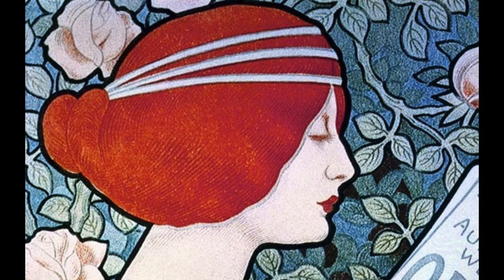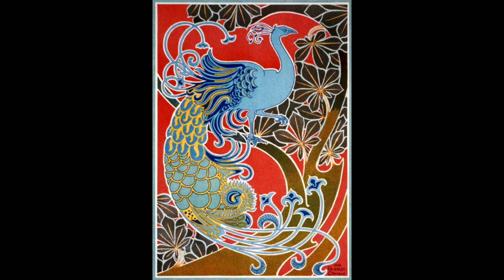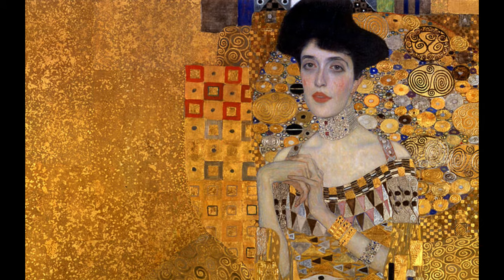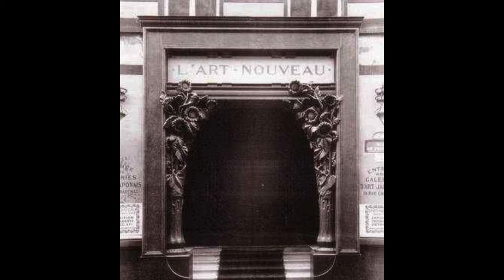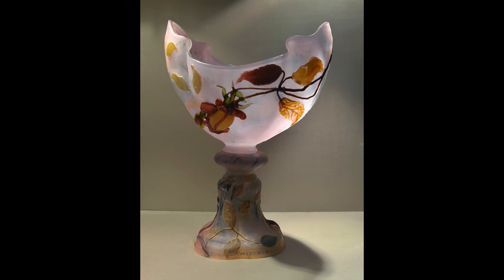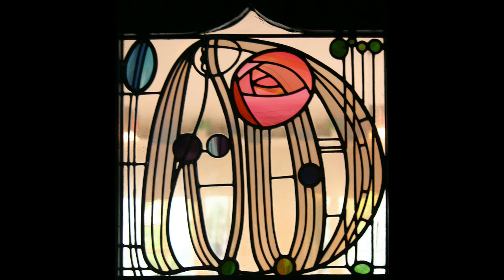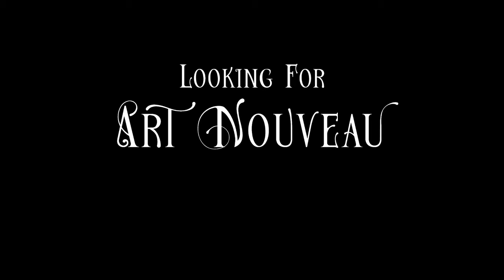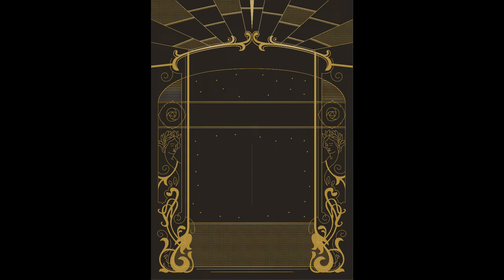What Is Art Nouveau?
The ornamental Art Nouveau design style emerged in France in the late 19th century and became widely popular across Europe, with the style applied to art, architecture, posters, jewelry, furniture, and textiles. Although Art Nouveau had fallen out of fashion by 1910, contemporary designers and illustrators are now revisiting and modernising the style to bring an emotive, romantic quality to their work. Here, we’ll look at the defining characteristics of the Art Nouveau movement and how you can emulate the style in your own designs.

Love the Art Nouveau style? Make a head start on creating your own decorative designs by picking up borders, patterns and fonts in the Art Nouveau style from GraphicRiver and Envato Elements.

Envato Tuts+
Discover free how-to tutorials and online courses. Design a logo, create a website, build an app, or learn a new skill